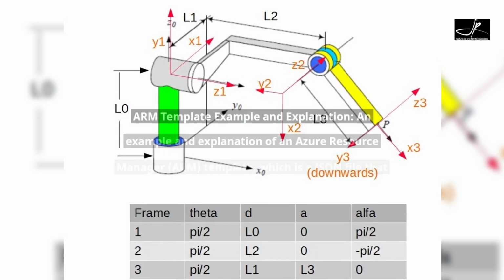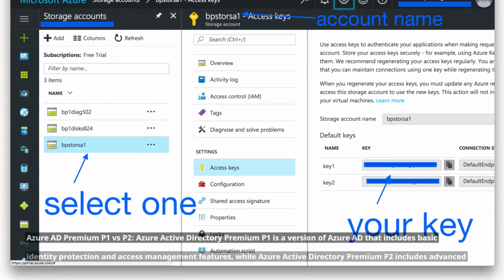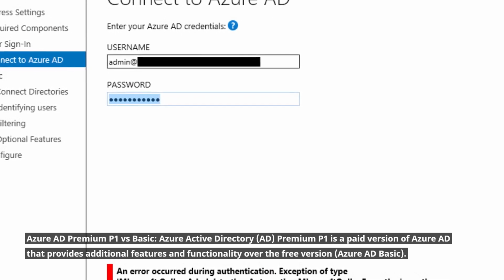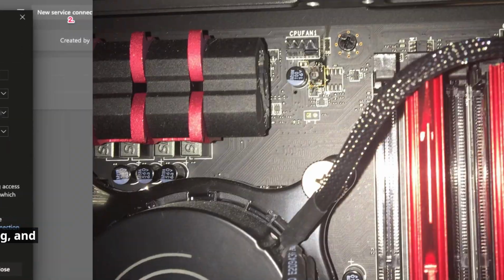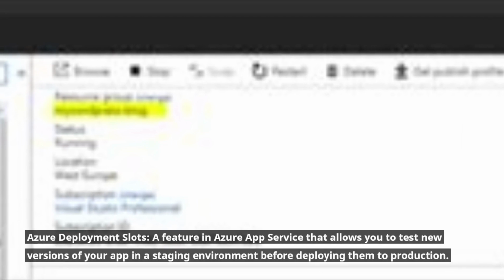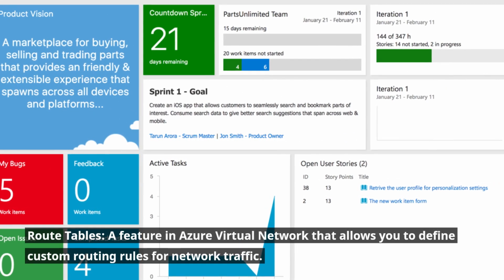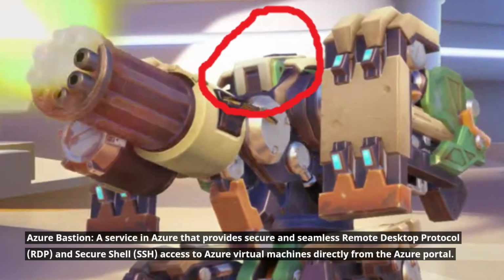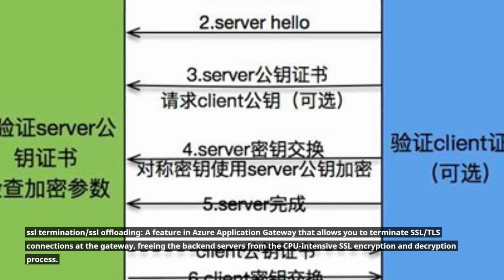Azure 104 Certification: Azure Fundamentals - Part 7